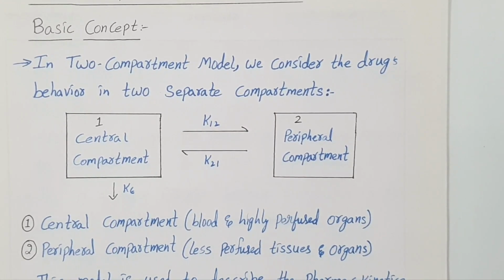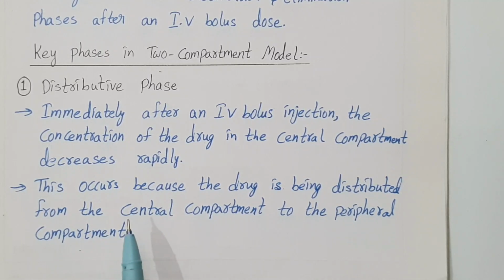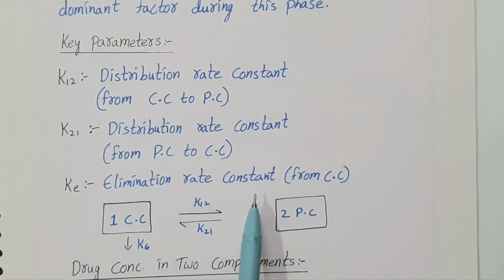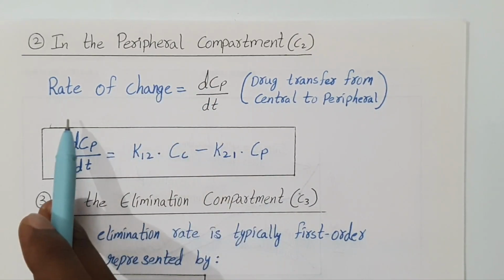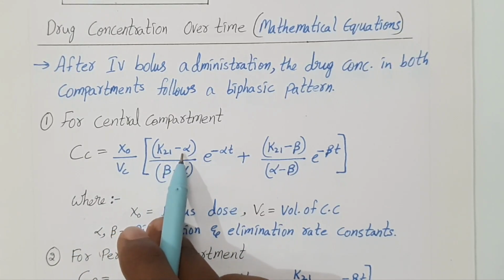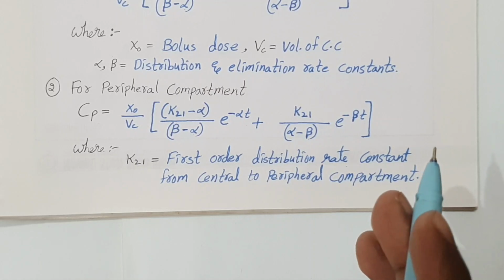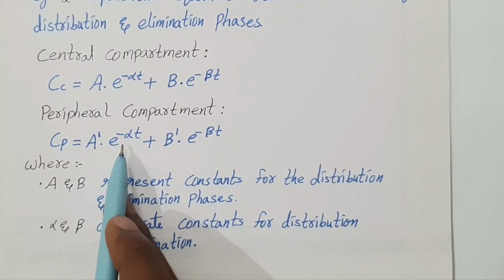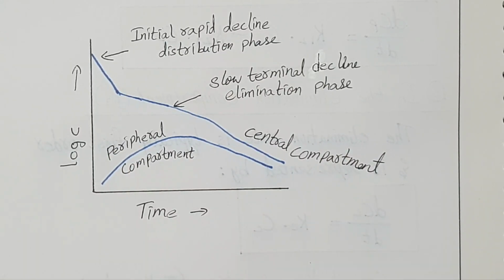Two-Compartment IV Bolus Model | Pharmacokinetics✅ Easy Explanation | ✅ Handwritten Notes | ✅ Graphs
📚 Welcome to our Pharmacokinetics Series!
In this video, we explain the Two-Compartment Model for IV Bolus Administration using simple language, step-by-step breakdown, handwritten notes, and graphical explanation. Whether you're preparing for PharmD, B.Pharm, NEET, or just want to understand drug kinetics — this video is for YOU!

🎯 What You'll Learn:
✅ What is a Two-Compartment Model?
✅ Distribution, Elimination, and Pseudo-equilibrium
✅ Rate Constants: k12, k21, ke
✅ Differential equations simplified
✅ Bi-Exponential Graph: Explained
✅ Alpha (α) & Beta (β) Concepts
✅ Real-life example of how drug travels in the body

🧪 Useful For:
- Pharm D students
- B.Pharm/M.Pharm students
- NEET PG/AIIMS aspirants
- GPAT/Pharmacology learners
- Nursing & Medical students

🎥 Language: Explained in English

- Pharmacokinetics
- MOA of Drugs
- Clinical Pharmacy
- Therapeutics & Dosing